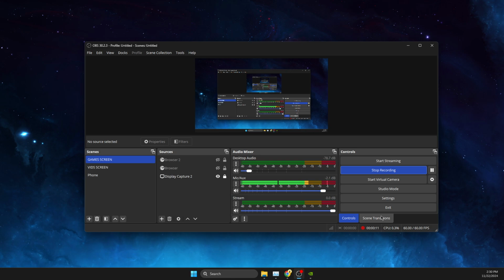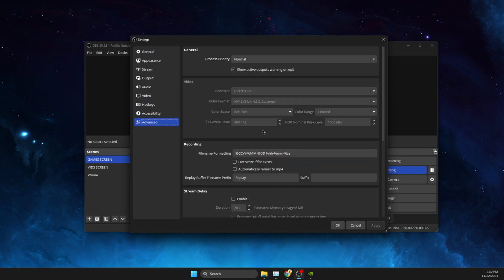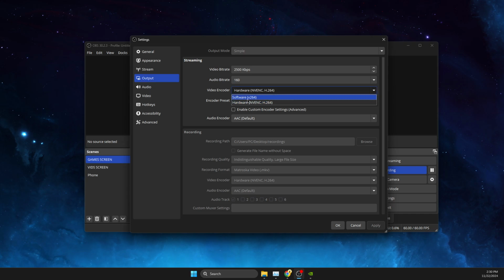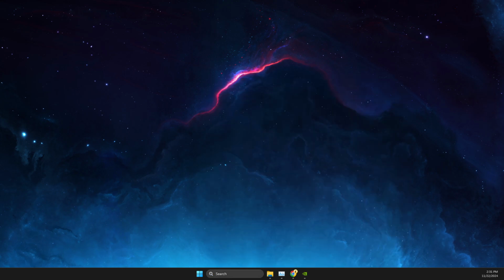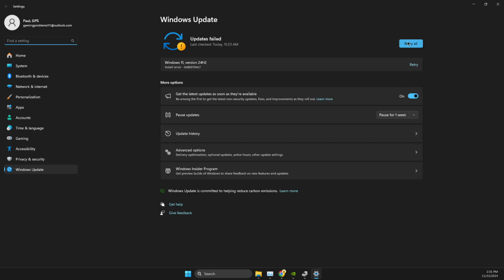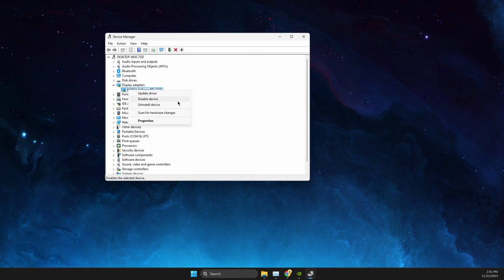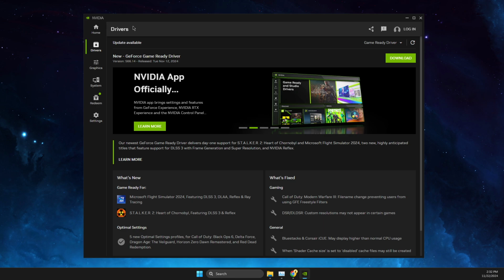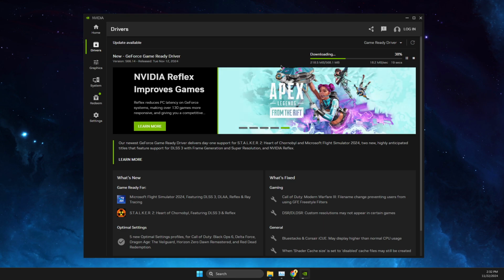How To Fix OBS NVENC Codec Error Message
In this video I will show you How To Fix OBS NVENC Codec Error Message It's really easy and it will take you less than a minute to do so!